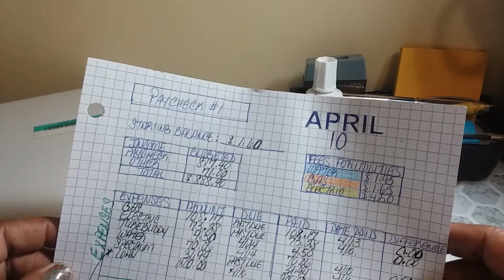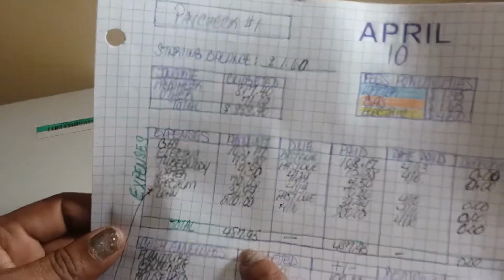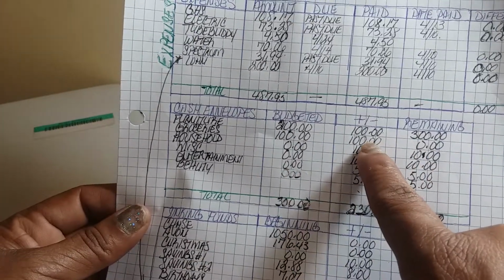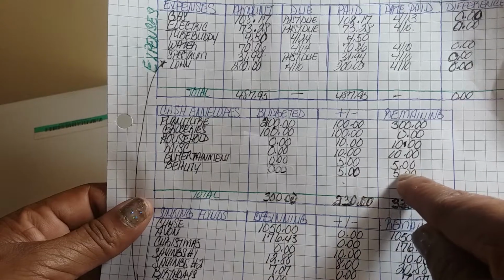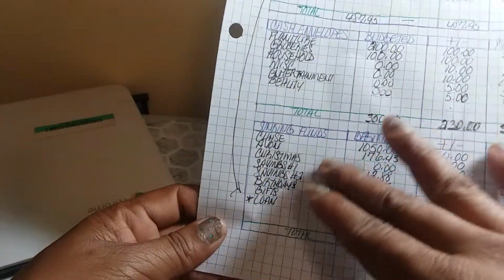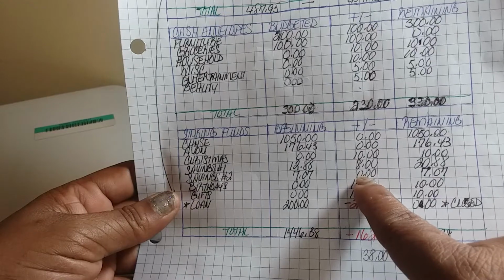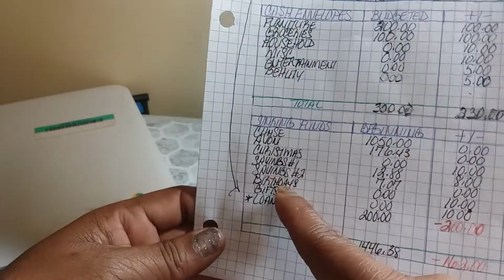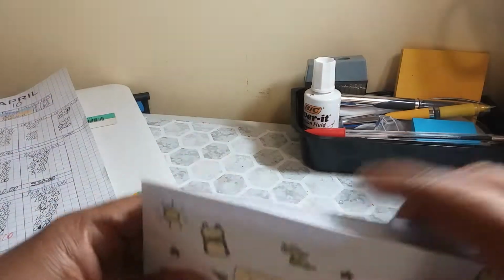April paycheck #1|Part 1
I do apologize my camera cut off on me on the previous video that I had recorded so I had to make this video short so that it would not cut off on me again. There is a part two to this video which includes my cash envelope stuffing.